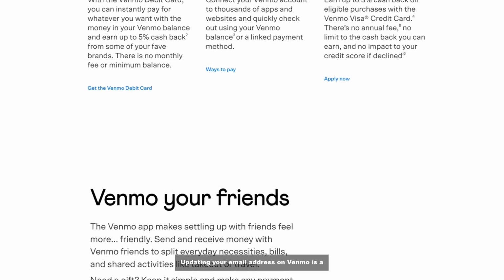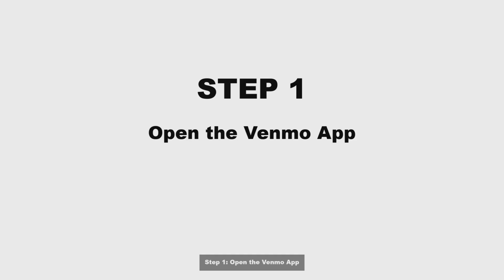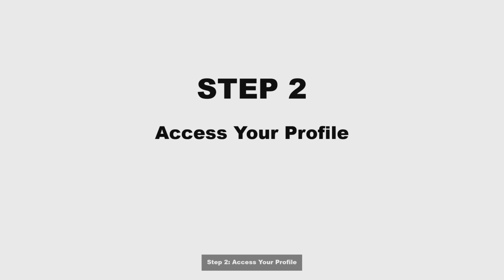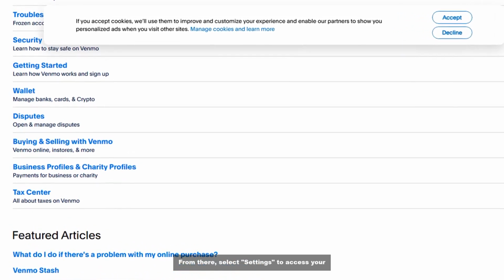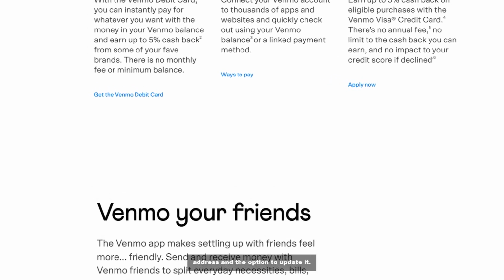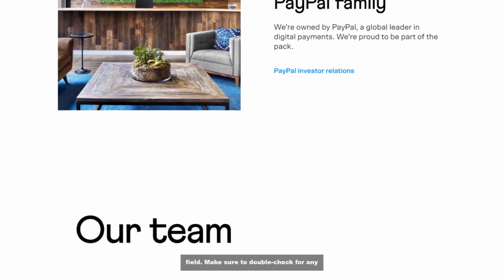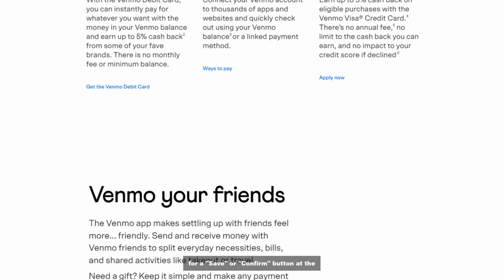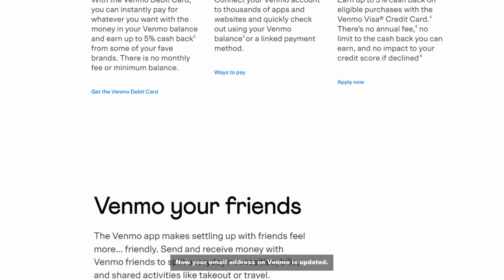How To Update Email Address On Venmo 2025 (2026)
If you're looking for step-by-step instructions or troubleshooting tips, you've come to the right place.